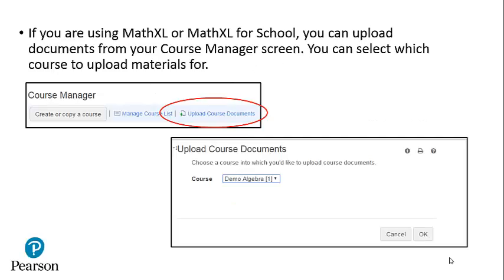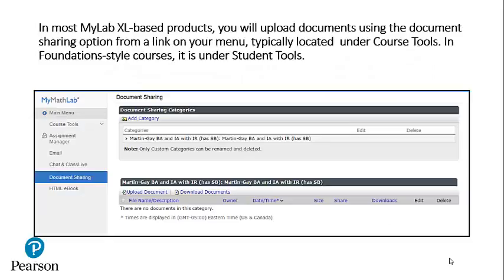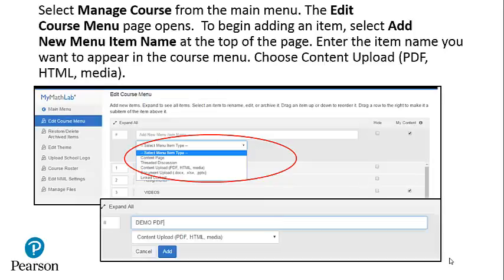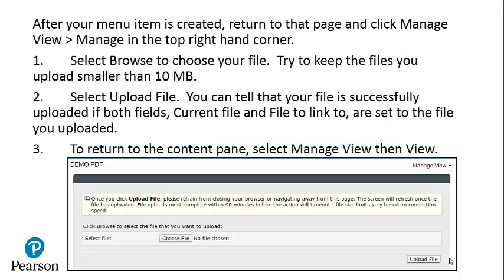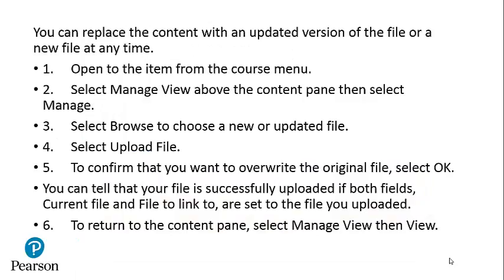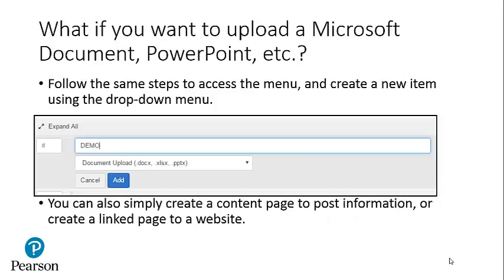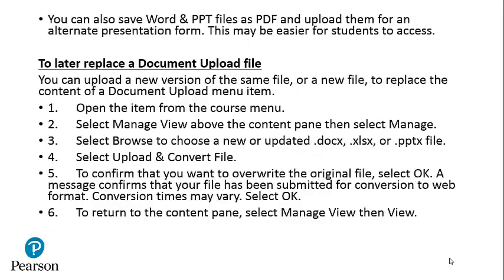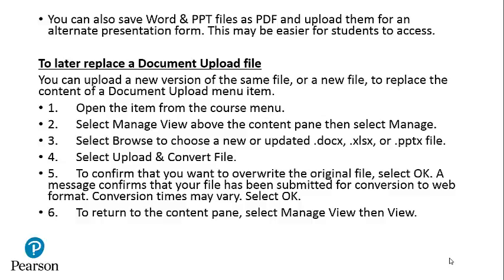MyLab XL Uploading Documents to Your Course Jan 2017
Learn more about uploading PDF, media, Word, PPT, and other files to your course.